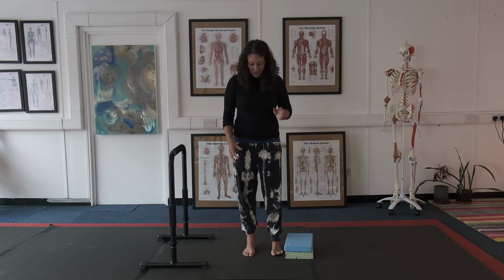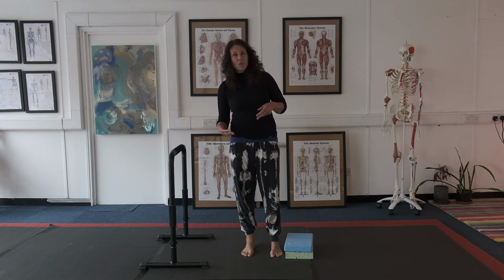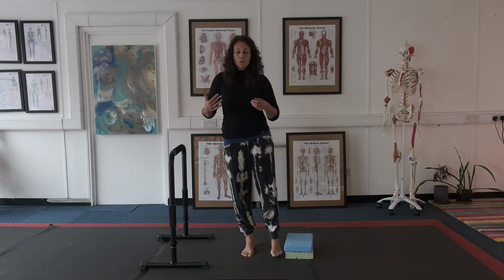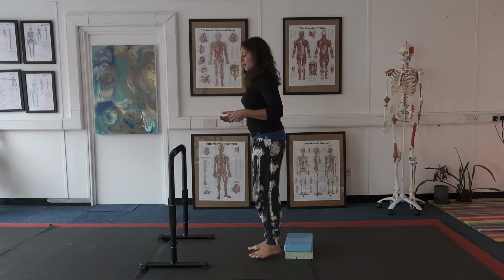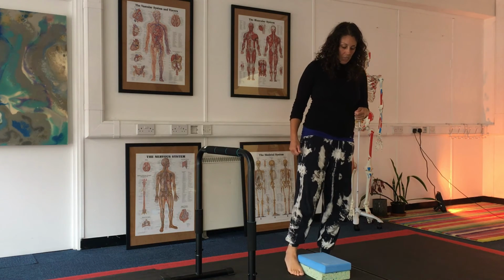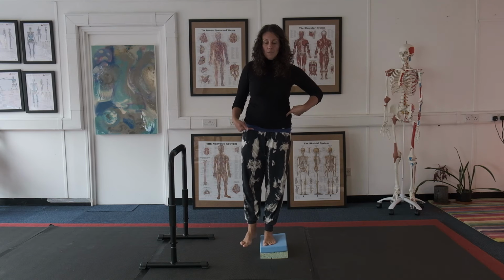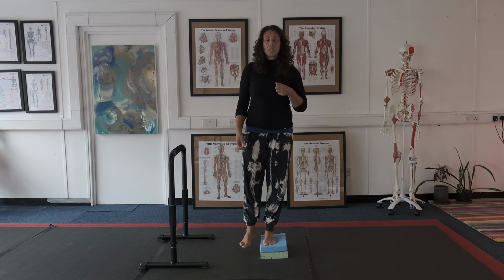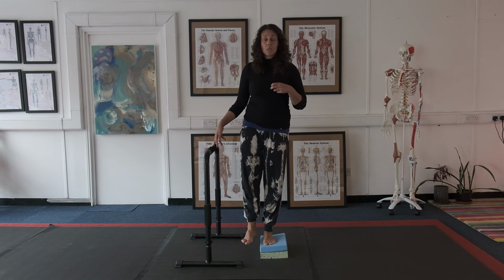Pelvic list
Having strong 'lateral hip' or walking muscles will help to take pressure off your knees and back as well as strengthening the glutes and pelvic floor.  Practice these standing hip exercises to increase glute strength and endurance as well as preventing injury.